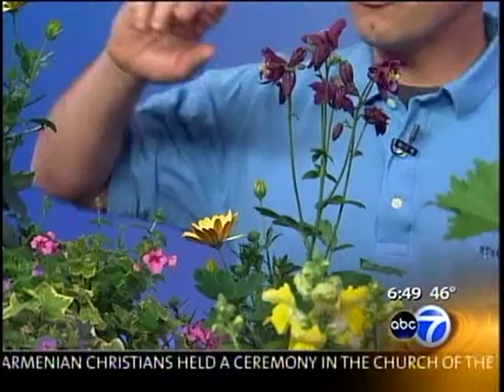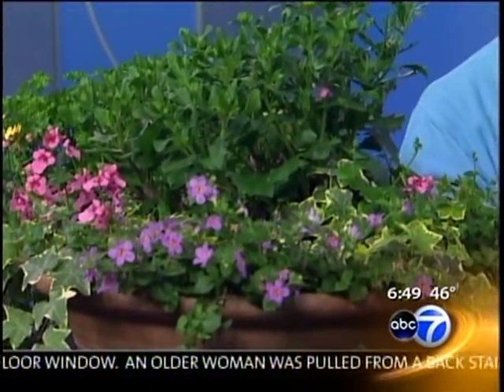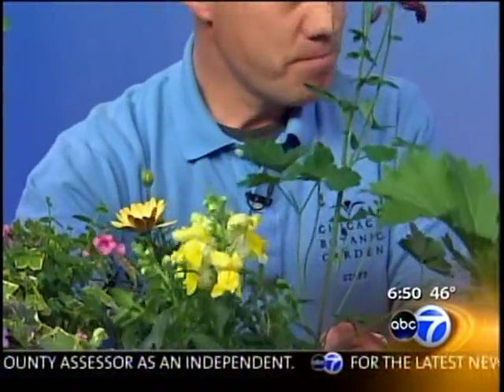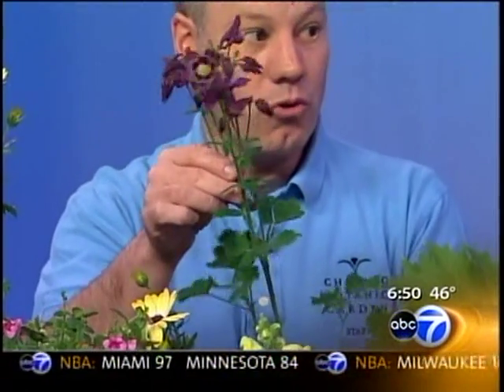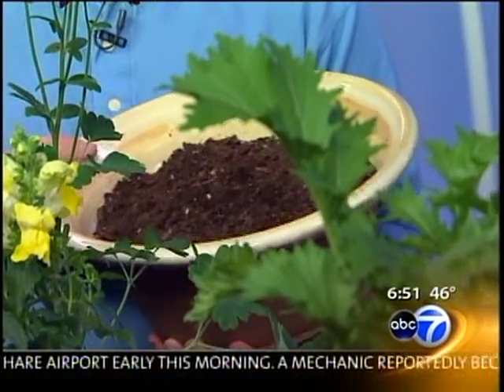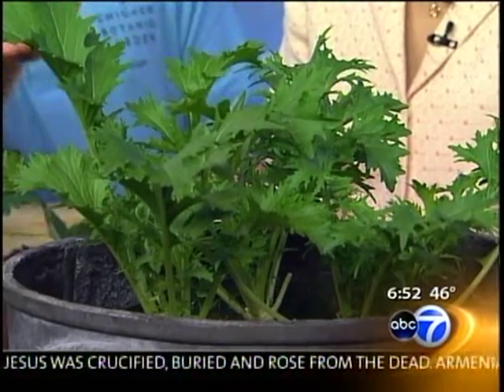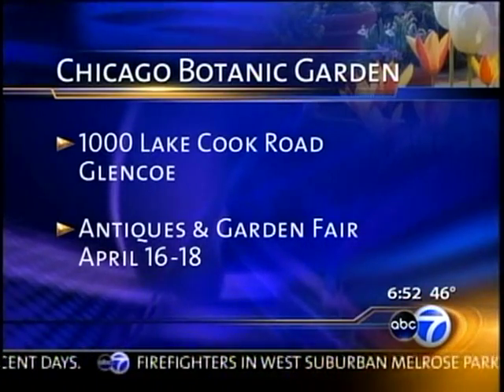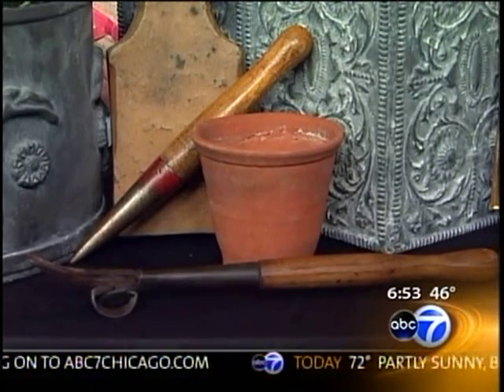Spring Container Gardening tips from Benjamin Carroll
Benjamin Carroll talks about good flower combinations for spring garden containers, combining annuals, perennials, and spring herbs and vegetables which love cooler weather. Also highlighted: the annual Antiques and Garden Fair held at the Garden. Benjamin shows some of the merchandise for sale. Come visit us at the Fair, April 16-18, 2010. for more information.